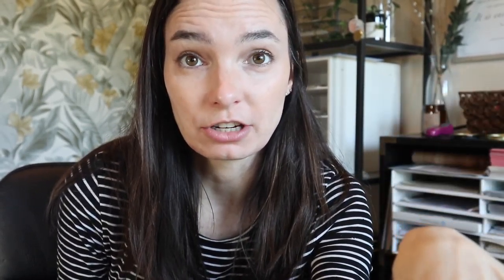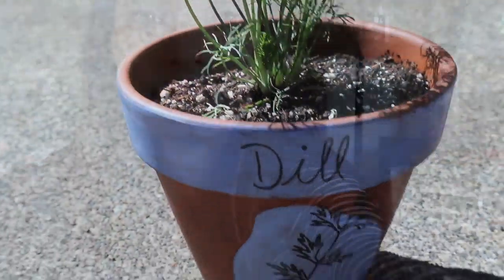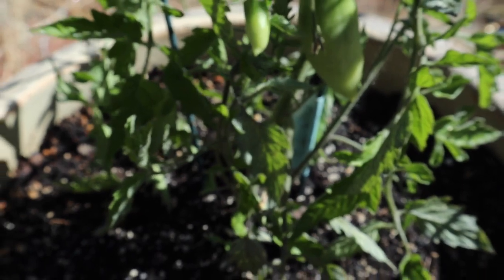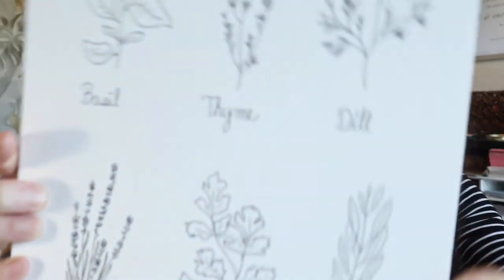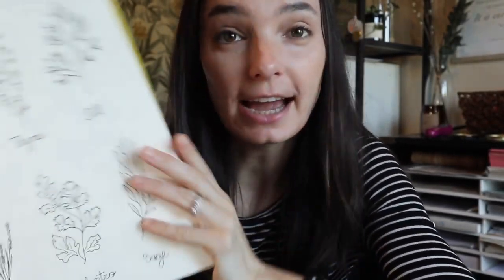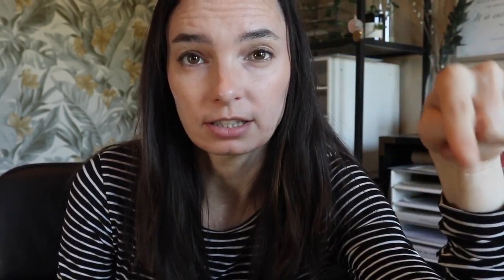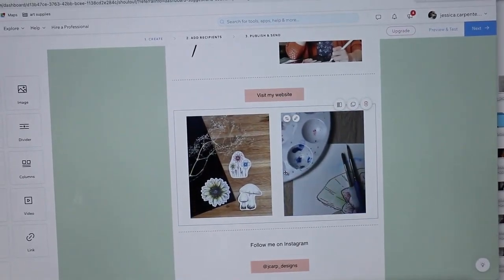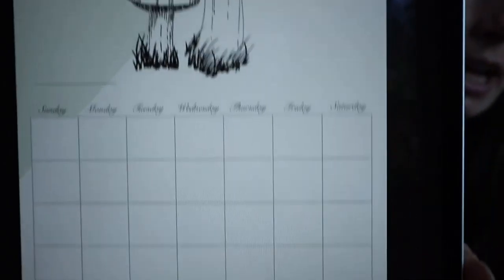STUDIO VLOG ♥︎ painting more terracotta pots * working on my monthly newsletter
xoxo

ETSY SHOP

** ART COMMISSIONS ARE ALWAYS WELCOME. I would love to hear from you! **

COPYRIGHT:
Jessica Carpenter retains all Copyrights & Reproduction Rights of sold original artworks, custom commission paintings, and prints.